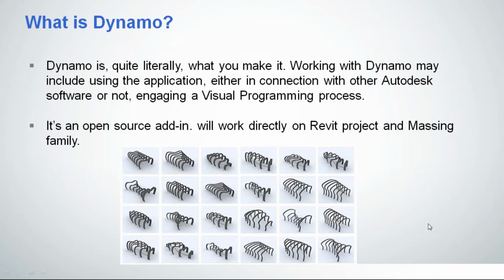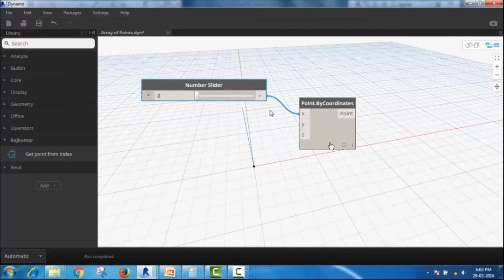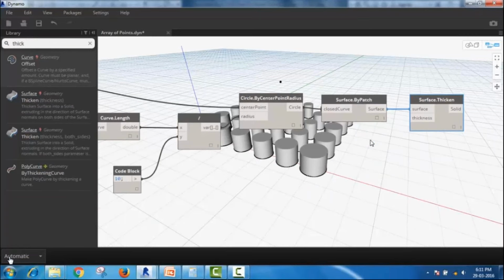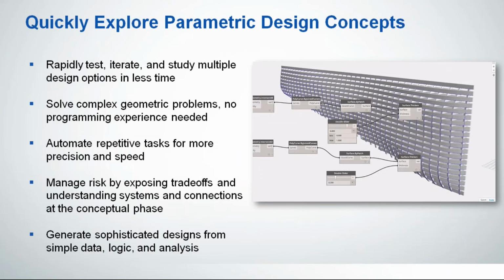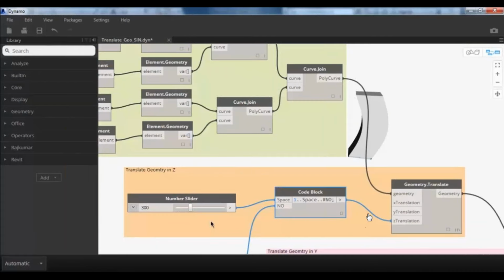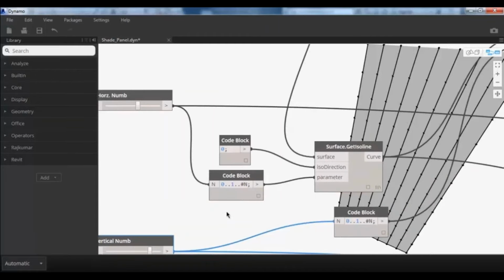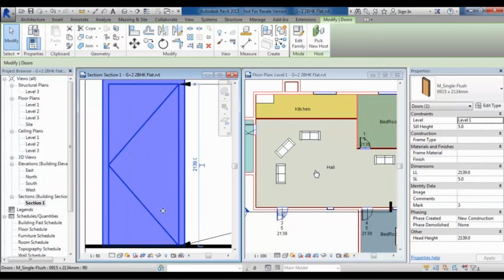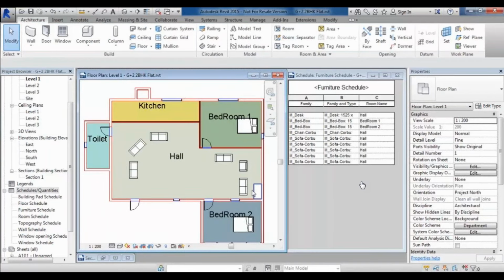Generative Design for Future Buildings | Neilsoft Solutions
This webinar will show to how Dynamo enables designers to explore visual programming, solve problems, and make their own tools with live examples of building complex geometry using Dynamo visual scripting

 This webinar will focus on:
 Introduction to Dynamo
 Understanding Dynamo Geometry
 Working with Revit Massing
 Creating Building Exterior
 Inserting Revit Families
To be presented by Rajkumar  Nallusamy, Application Engineer